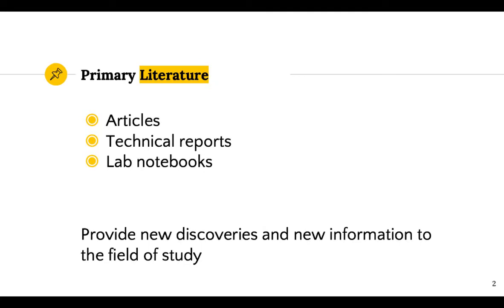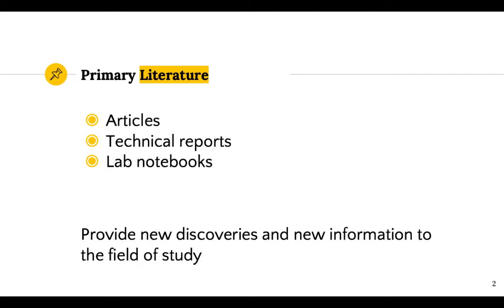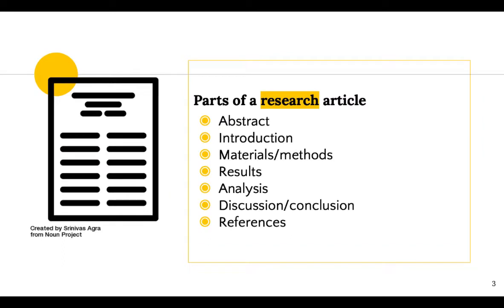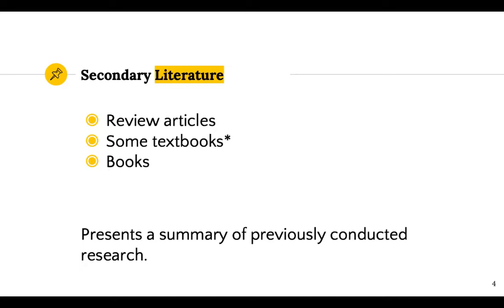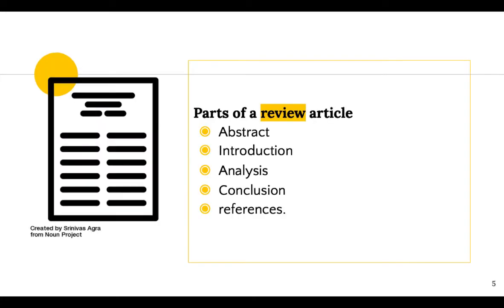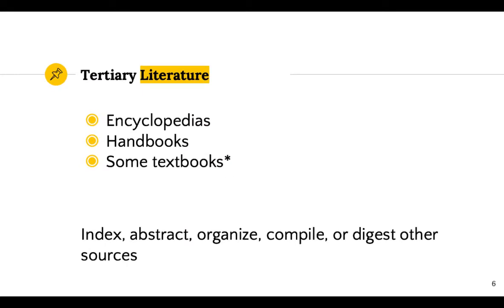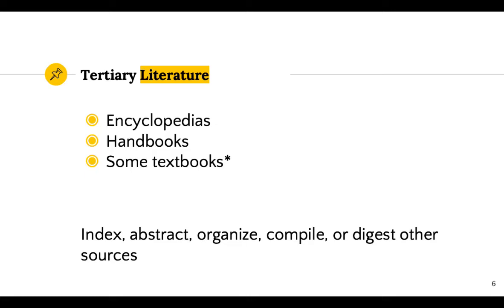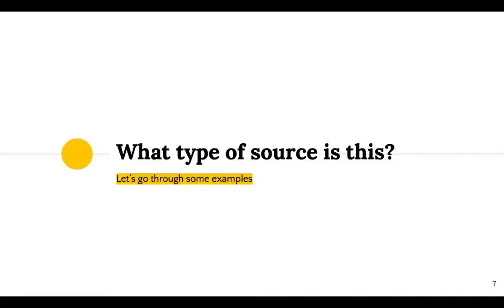Types of Sources